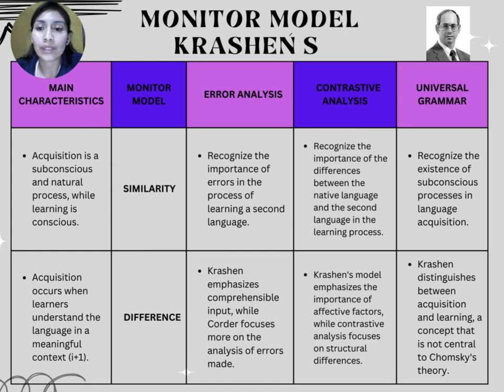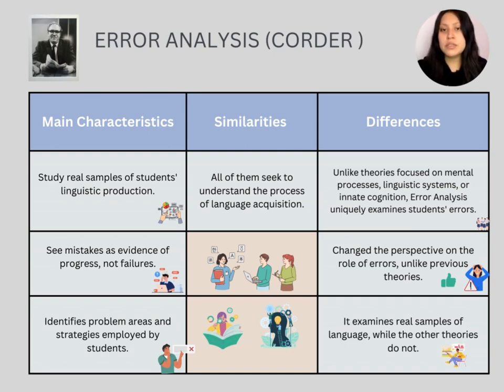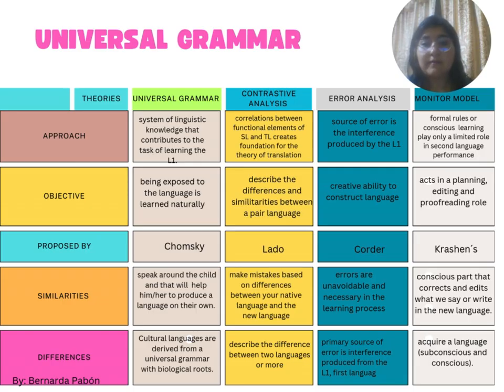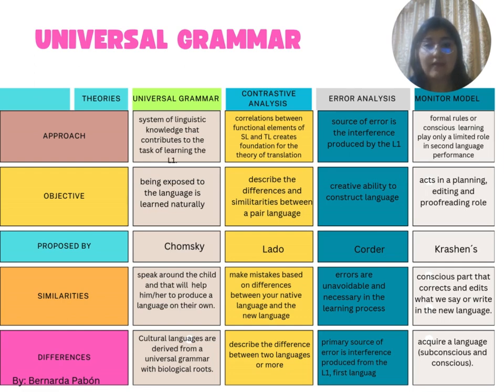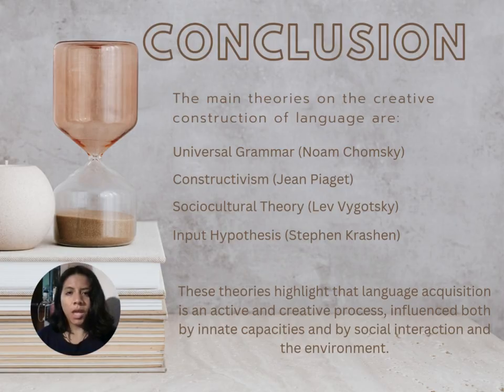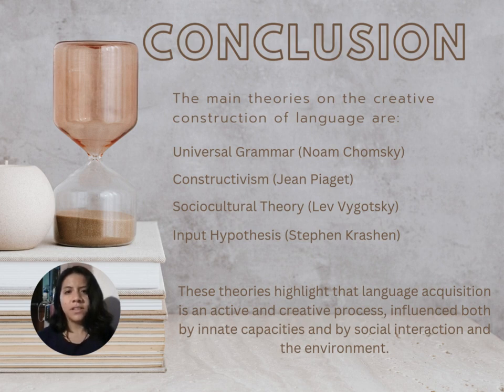Language Acquisition Theories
Theories